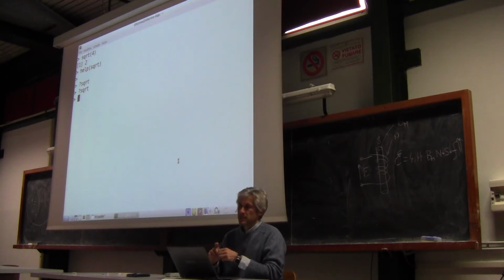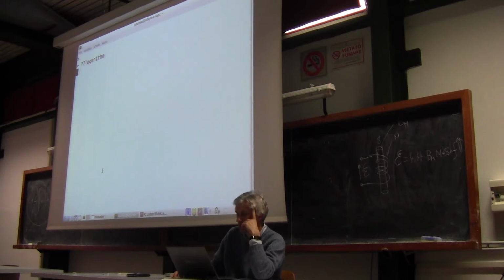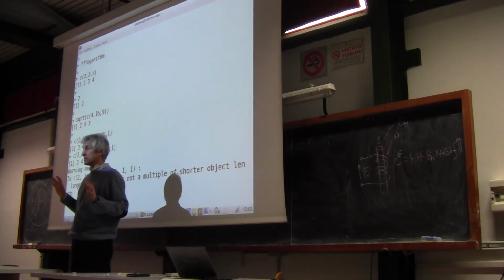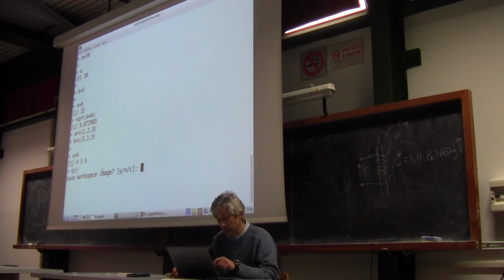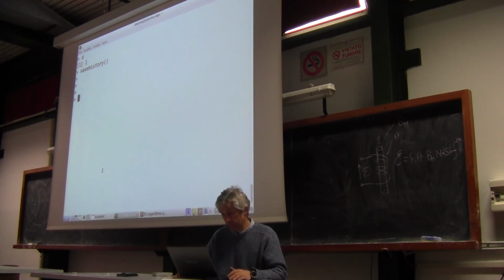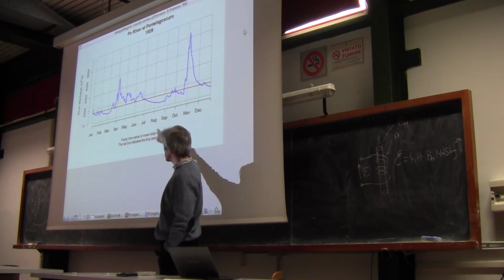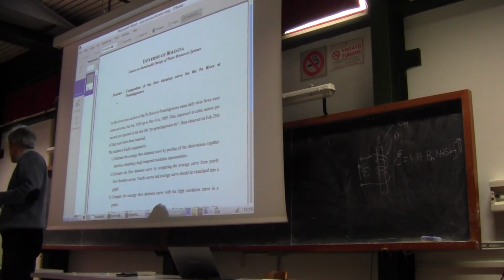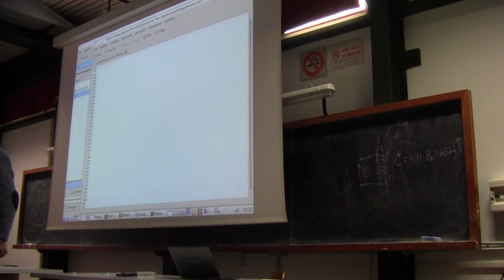Sustainable design of water resources systems - March 13, 2018 - Part 2 (exercises)